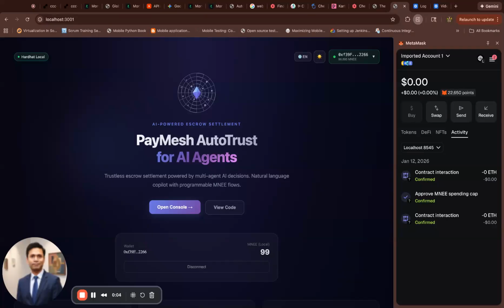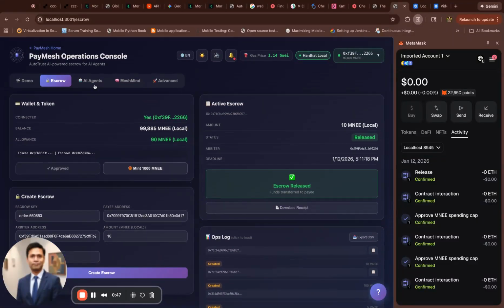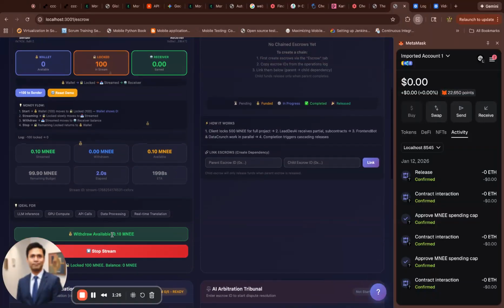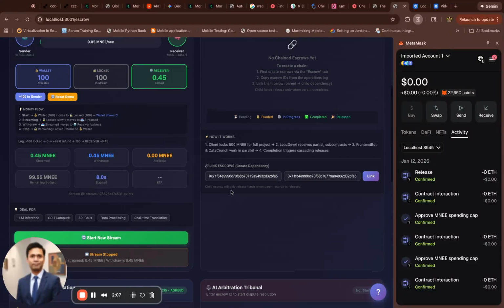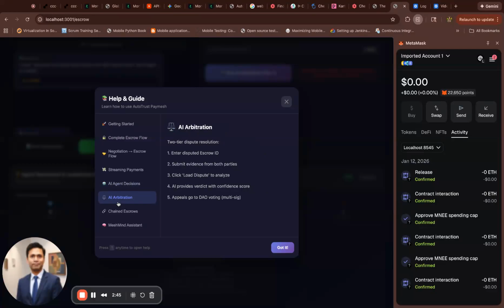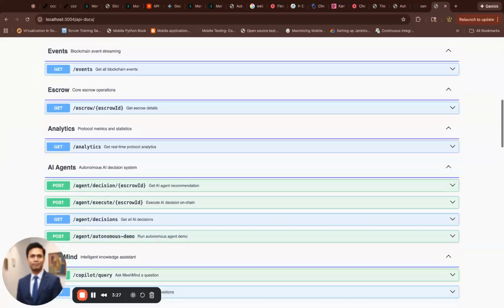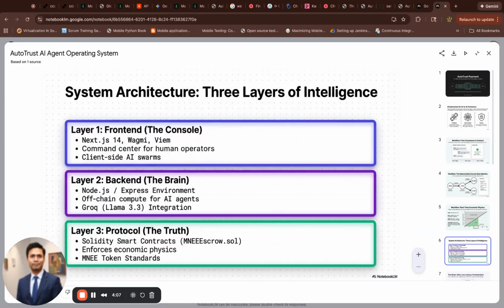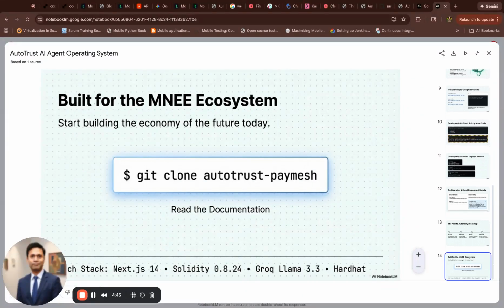Exploring PayMesh A Comprehensive Guide to Escrow and AI Integration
A production-minded reference build for programmable money using the MNEE ERC-20 stablecoin on Ethereum. It is the Economic Operating System for Autonomous AI Agents. AutoTrust provides the economic infrastructure for AI-to-AI commerce.